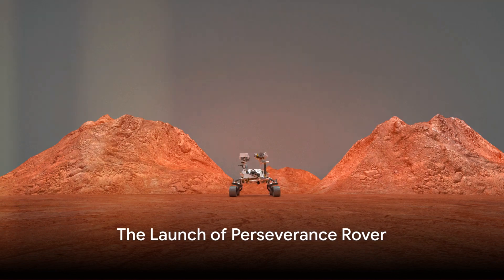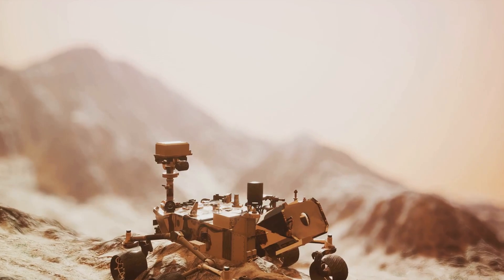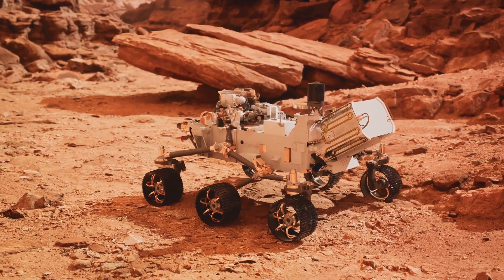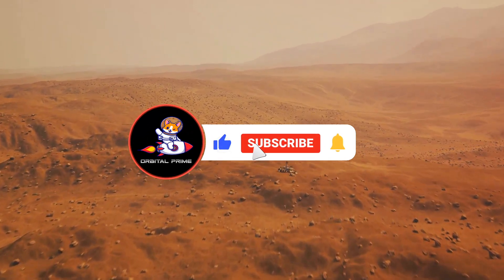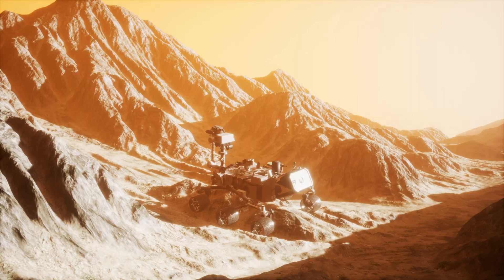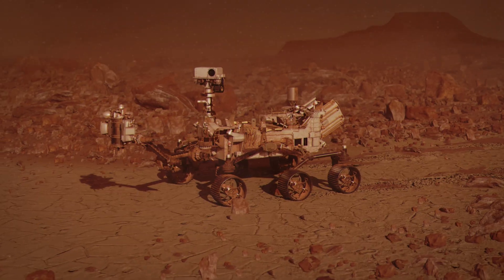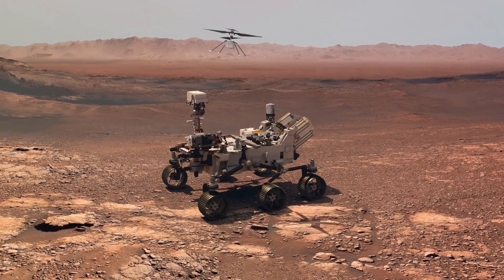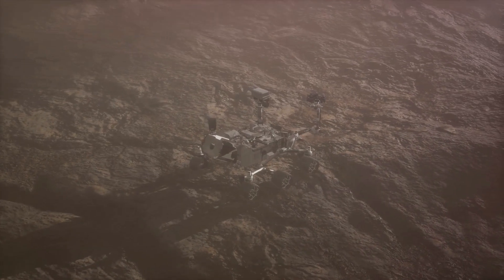The Perseverance Rover Found Something in the Jezero Crater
Find Out What The Perseverance Rover Has Found In The Jezero Crater On Mars